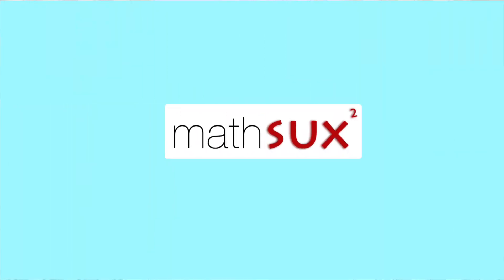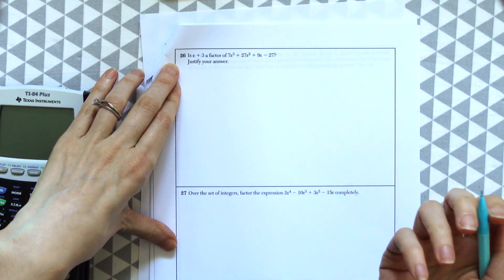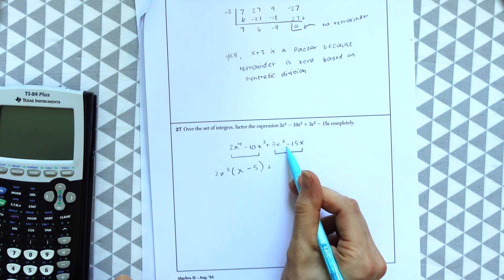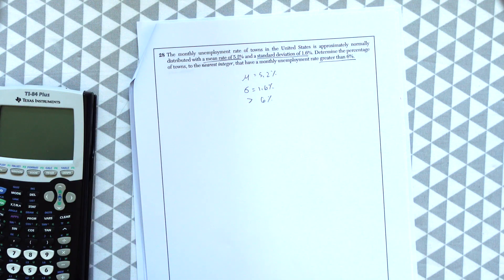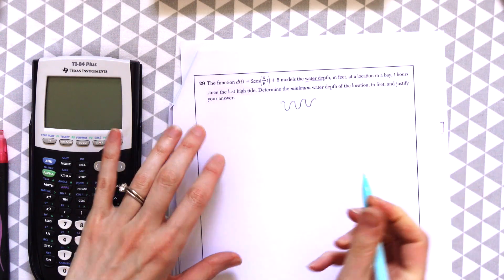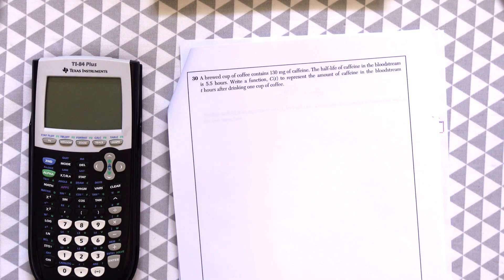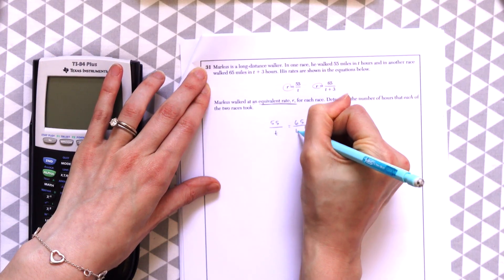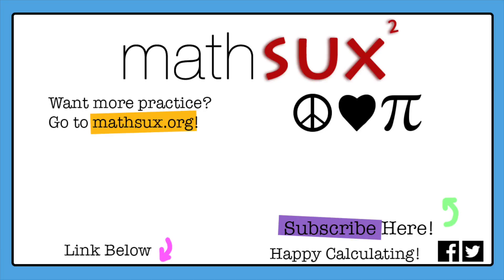Algebra 2 NYS Regents | August 2024 | Part 2| MathSux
NYS Common Core Algebra 2 Regents August 2024
MathSux

Learn how to ace your upcoming Algebra 2 Regents one question at a time!

In this video, we will go over part 1 of the NYS Algebra 2 Regents from August 2024.

Intro 0:00
Q25 0:07
Q26 2:30
Q27 4:15
Q28 6:44
Q29 10:05
Q30 13:00
Q31 14:58
Q32 16:28